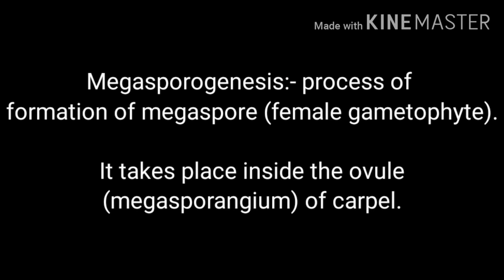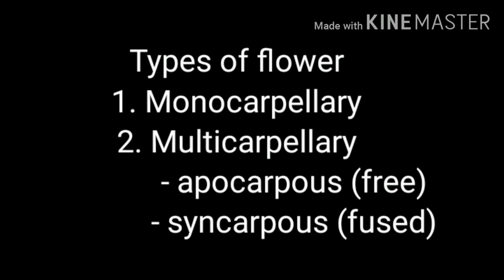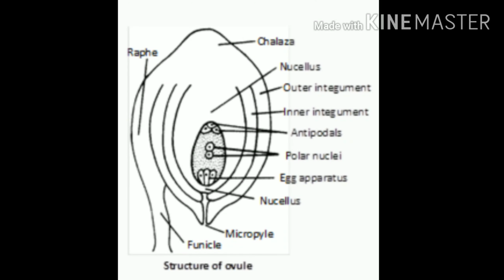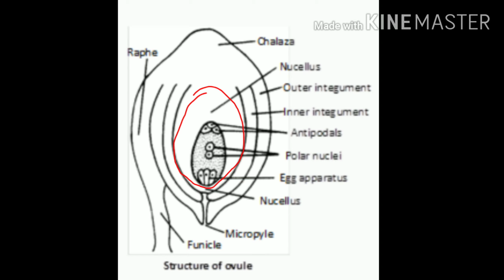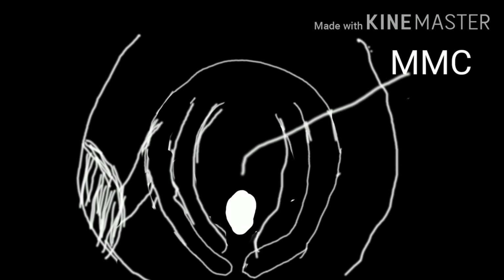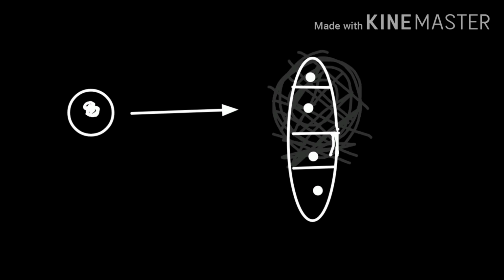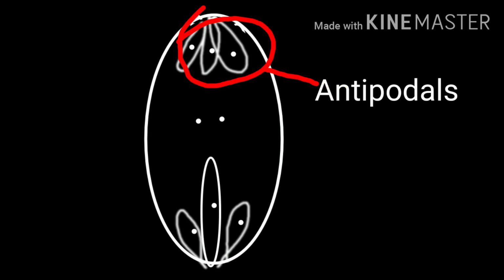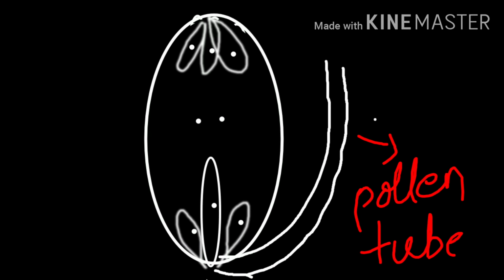Class XII Reproduction in flowering plants part 4